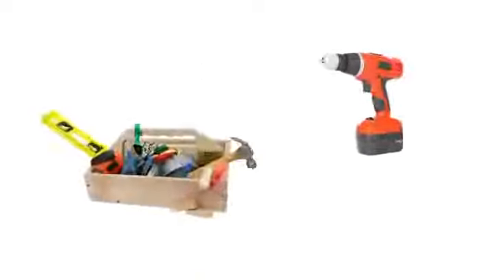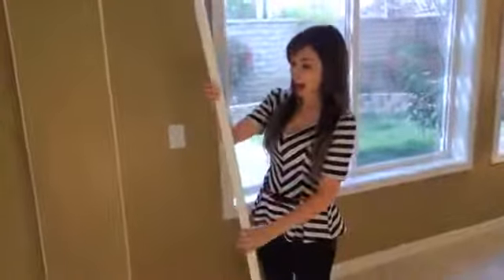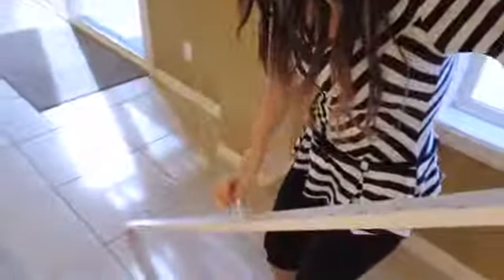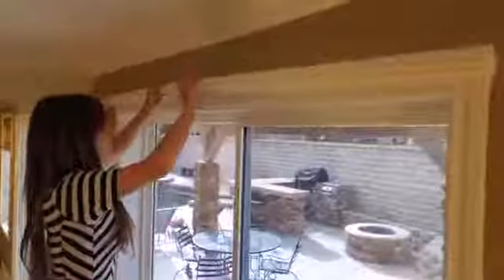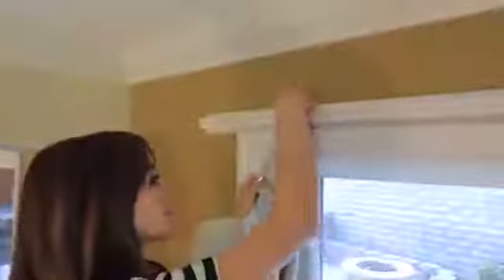Softline Home Fashions, Inc Simple Drape